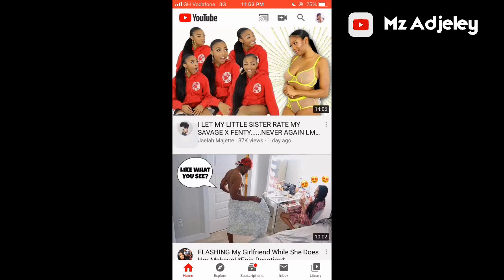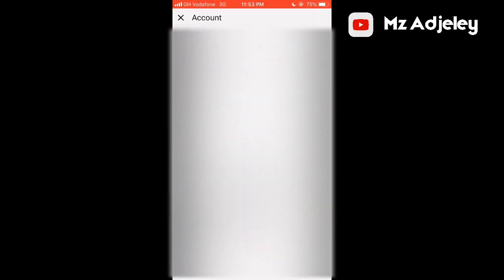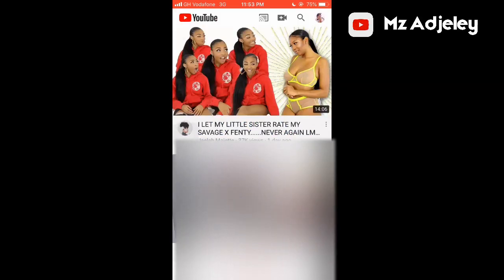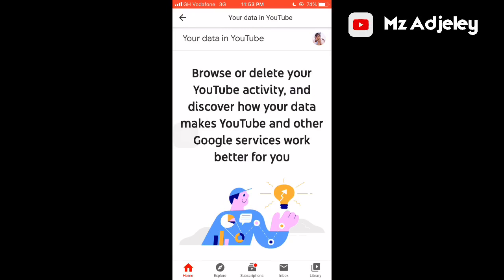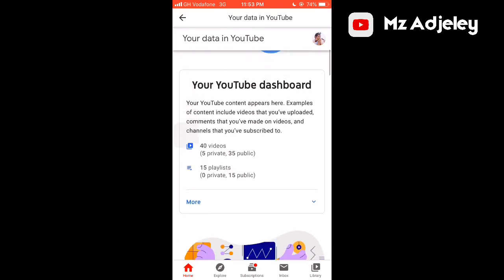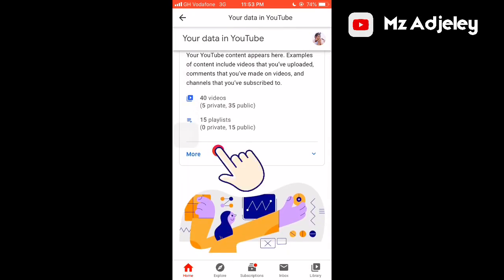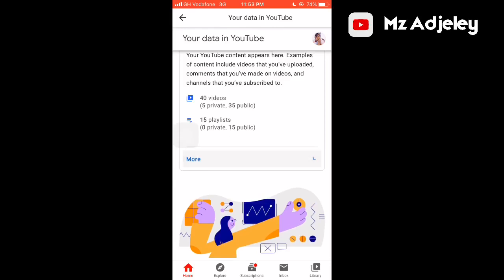How To Change Your Subscriber Count To Private On Phone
Hi Guys, Today's Video I Will Be Showing You How To Change Your Subscriber Count To Private On Phone. I Hope This Video Is Helpful.

This video was recorded with:
* Camera : IPhone 6
* Edited with Vlogstar